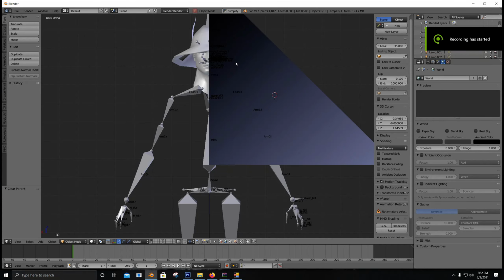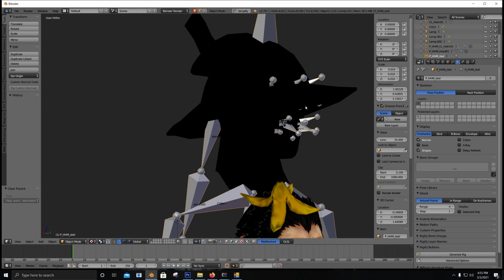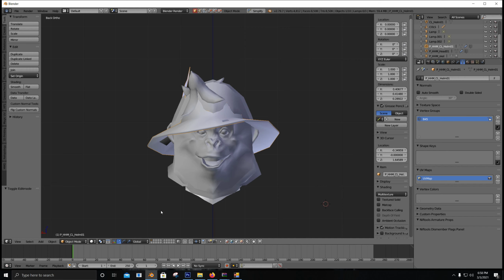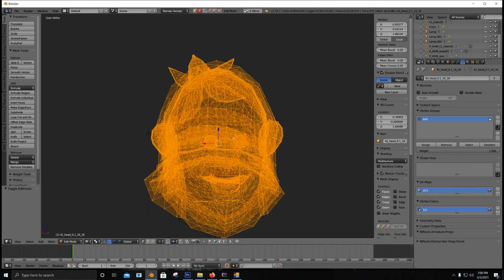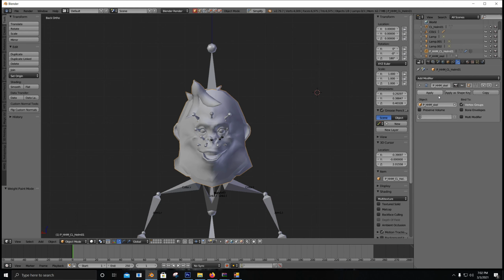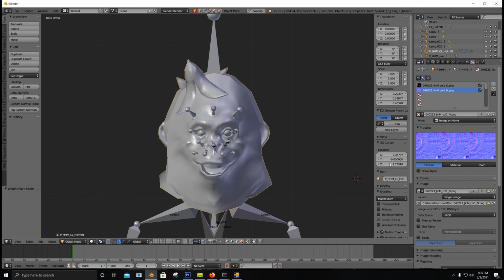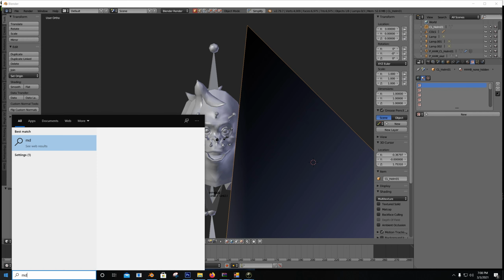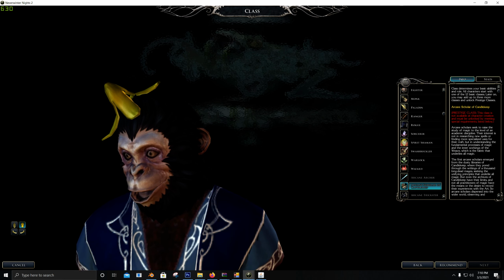Monkey Helmet Tutorial (how to create a mask/helmet)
Just having fun making a monkey mask to a helmet model. Enjoy. :)